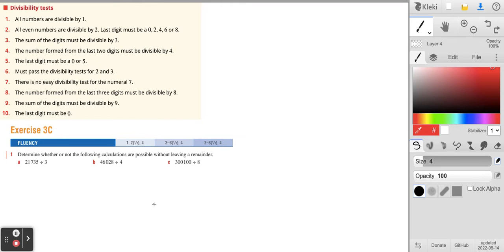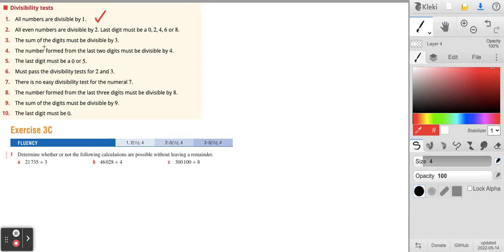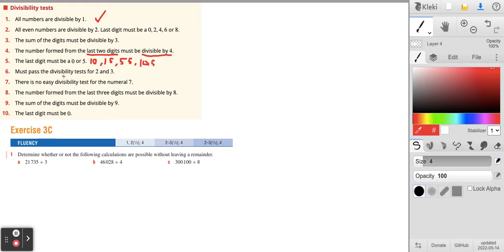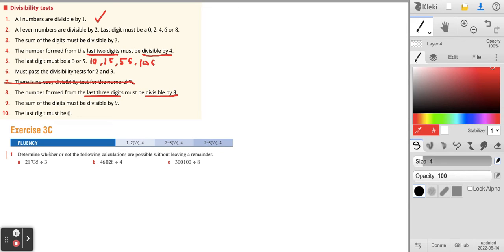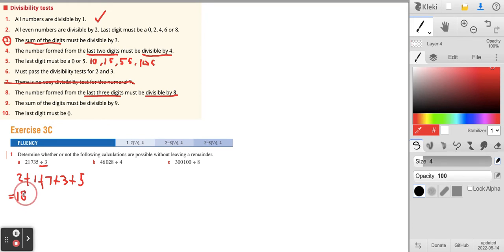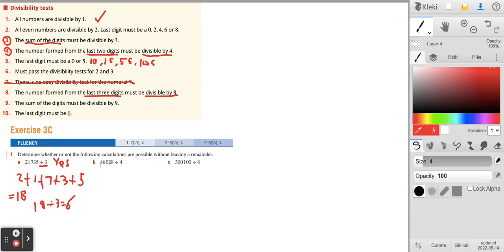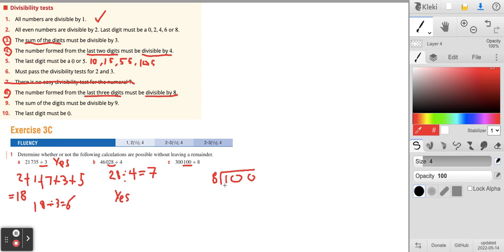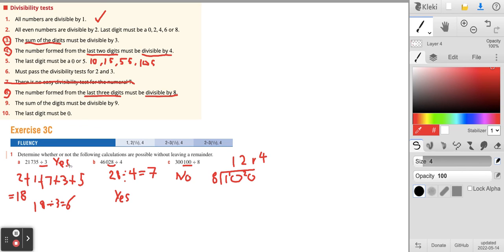3C Divisibility Tests